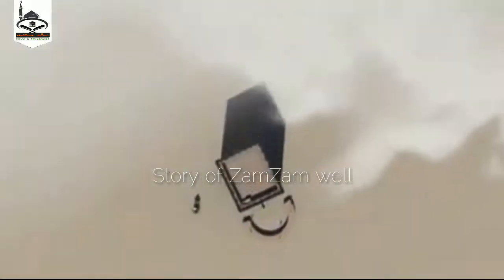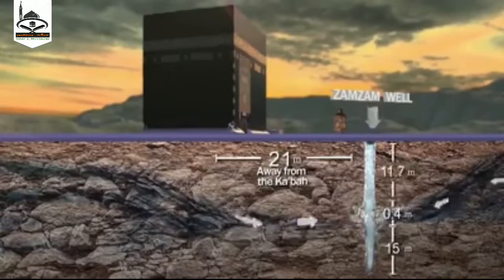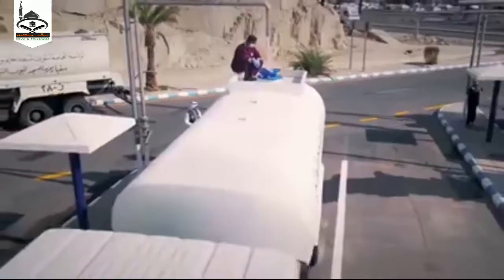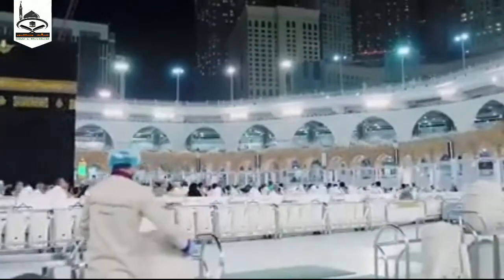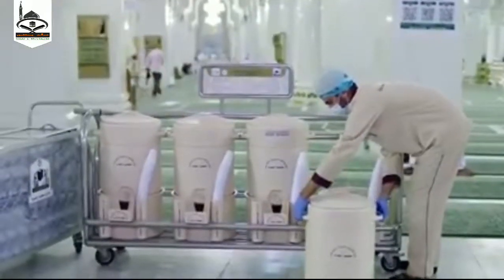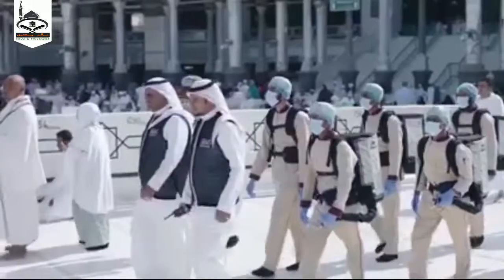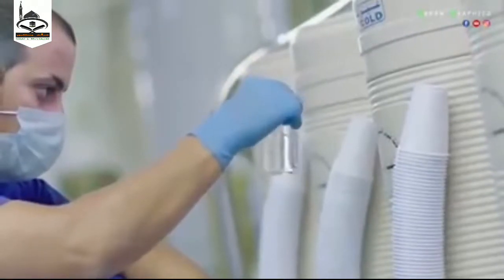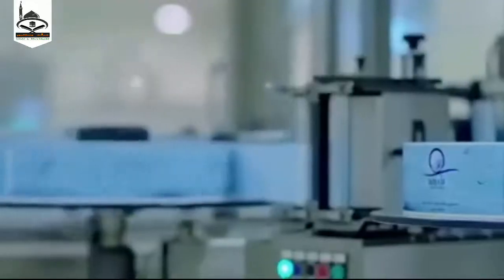The story of Zamzam well